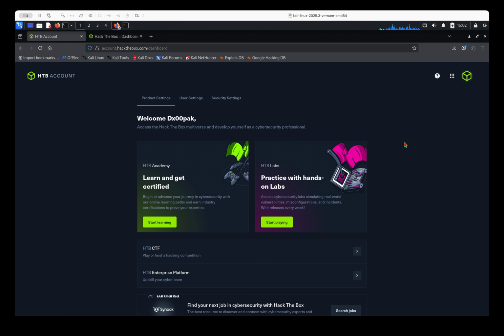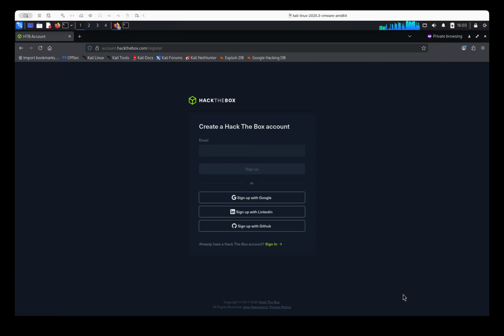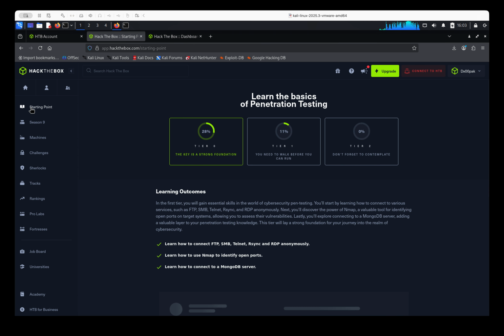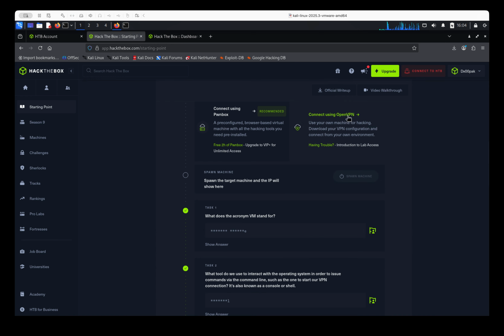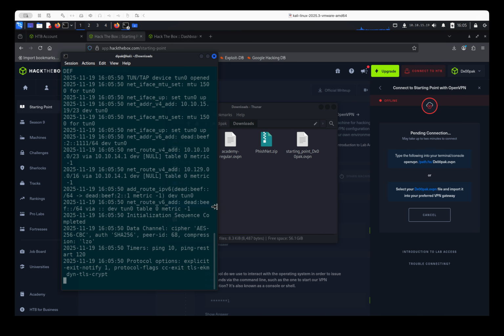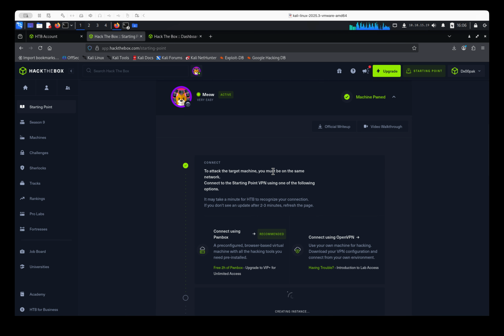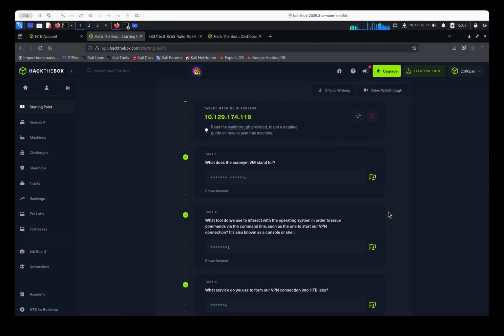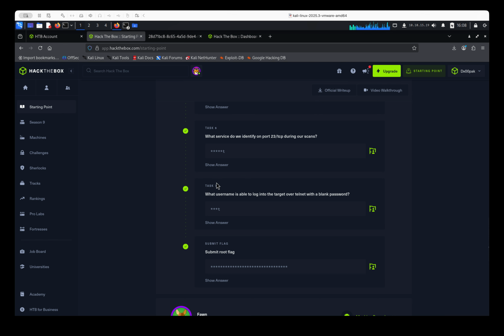Hack The Box Lab instructions